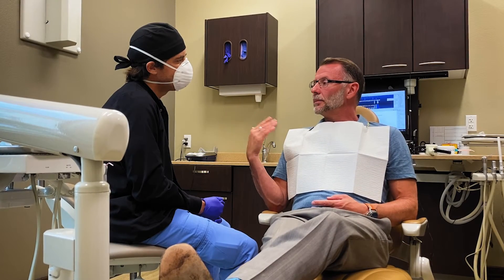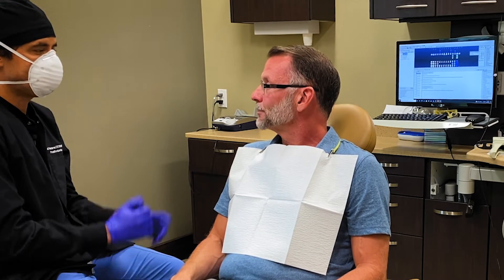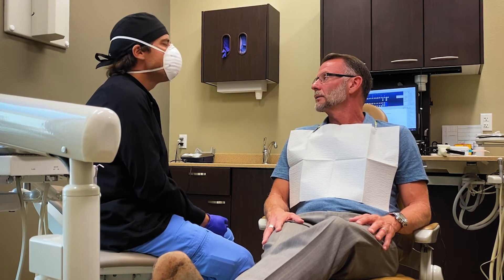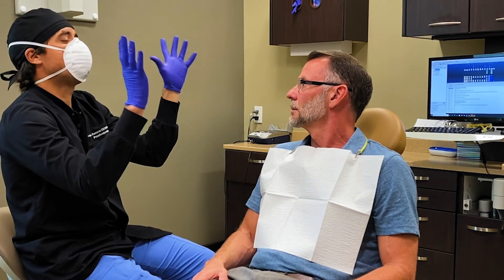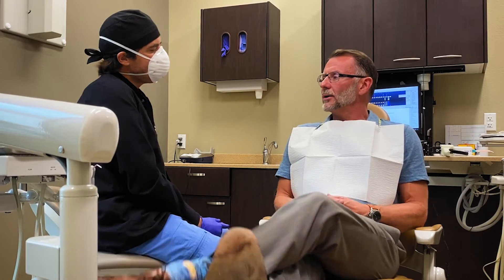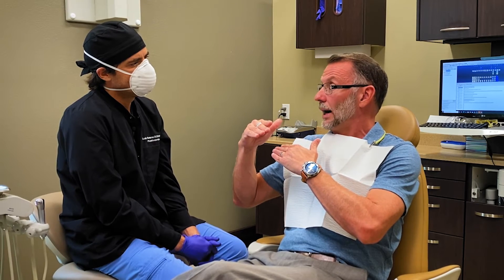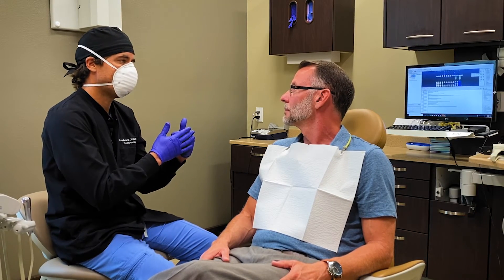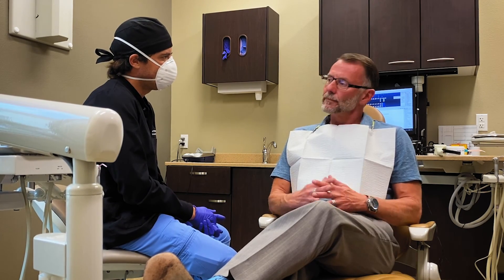Planning Shade with Finished Smile in Mind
When deciding what shade of teeth color you're going to go with for your All-On-4 to 6 Implant Supported Arch, please keep in mind there are multiple factors to consider other than just quote Hollywood in quote. In this appointment, we discuss necessary items to keep in mind when it comes to this important fact.

Are you as big of a fan of the dentist as our family is? The journey to fix your teeth is an emotional one, to say the least. You feel extremely vulnerable, without the necessary education to make the right decision about who and where to go for your All-On-X (All-On-4/6). That's why we put together This is way more than a website, it’s a patient-based, patient-focused community and educational platform to empower you, the patient. This is self-funded, so we received zero compensation for any of the 400+ videos, 5 educational books, or the step-by-step appointment tours. The only reason I even bring this up is to highlight the difference that TheSmileMentor.com has over every other site or resource out there. Usually, a dentist or the Dental Industry is paying for something like this, and it always is one-sided and more like a commercial meant to sell you on how good they are. Not here! We even compiled ALL DENTAL BOARDS from the entire United States and created a page on our website for the patient. Come be a part of The Smile Mentor Community and learn all the things the dentist doesn’t want you to know while finding the actual good ones out there. Just for the record, “There are good dentists out there, they’re just difficult to find”.

Cheers to your smile,
Matt Griffin
The Smile Mentor